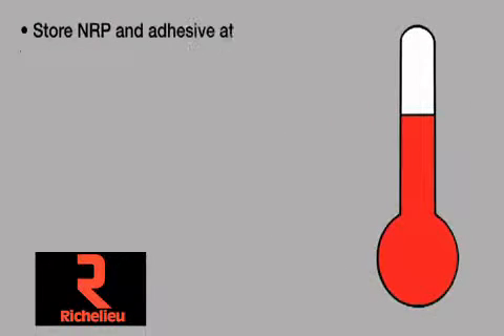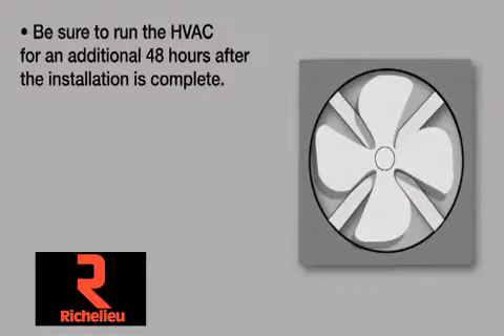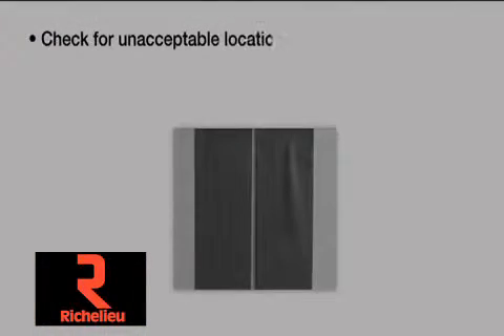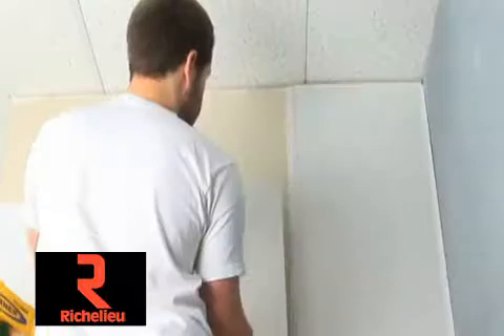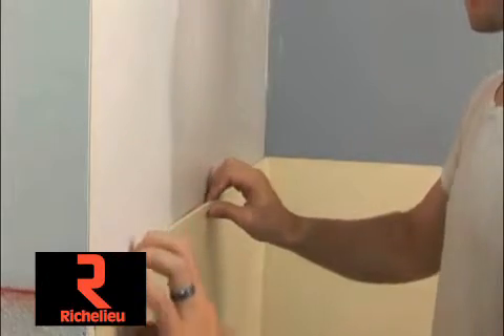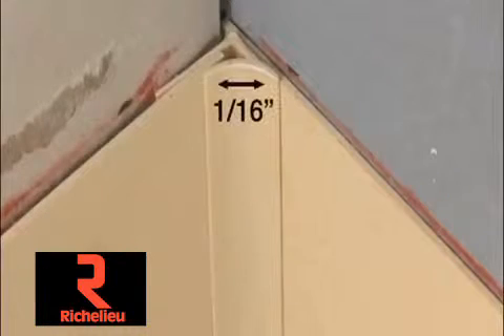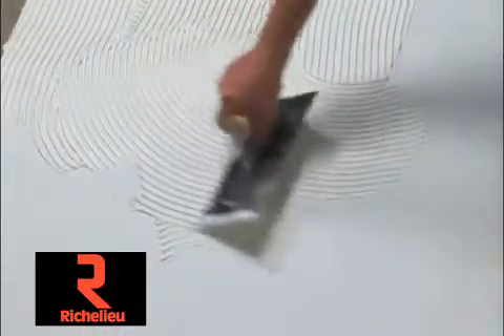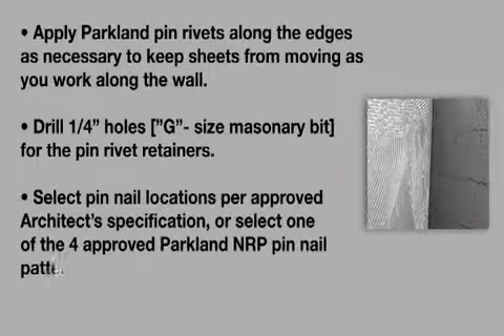Richelieu Hardware - NRP Installation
PLAS-TEX® is the only 100% waterproof sanitary barrier for interior applications.

- Made from 100% recycled plastic
- Prevents appearance of scratches
- No trace of fiberglass
- Textured surface
- Anti-mold
- Easy to clean and cut
- 100% waterproof
- Resistant to bacterial growth
- UV-resistant
- Fire-rated (class III )
APPLICATION

Before installation, please read the instructions on the back of each panel and follow the directions carefully.
For commercial, industrial, renovation, and retail use.